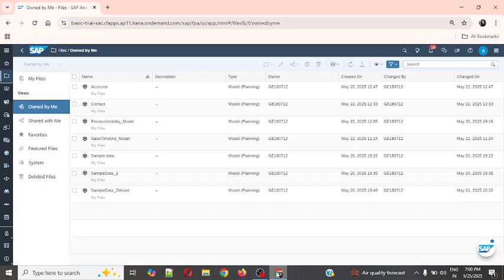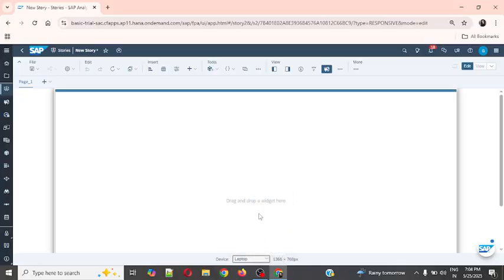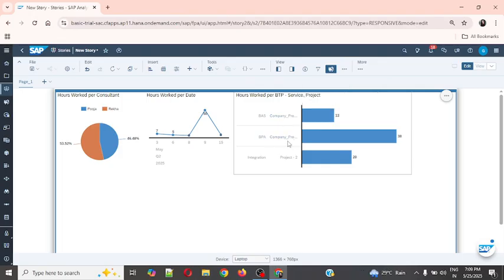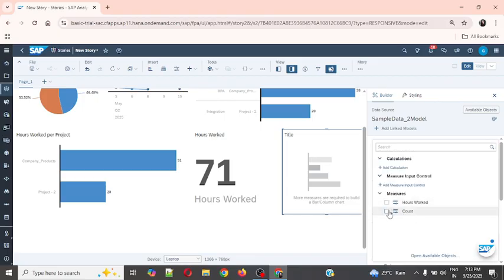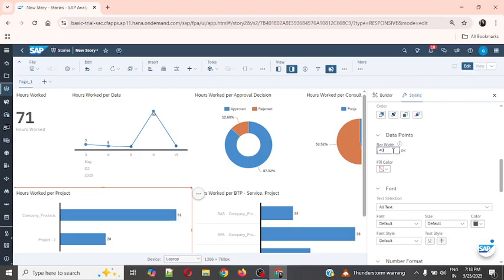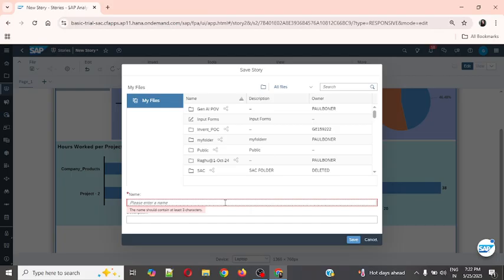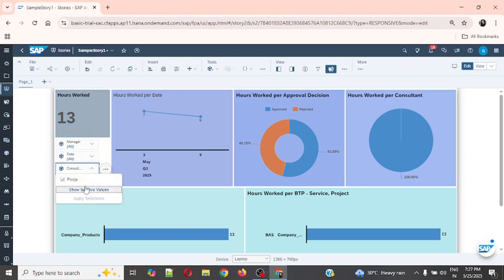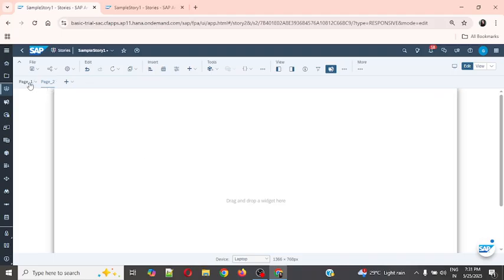Creating Story in SAC for Beginners| SAC Latest version 2025 | SAC Tutorial for beginners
(This file is different than the one I used in this Tutorial. This one is a bigger dataset with 1000 records)

 to SAP made easy

For SEO :

SAP Analytics Cloud 2025 Full Tutorial | Latest Features Explained

What's New in SAP Analytics Cloud 2025? Complete Walkthrough

Mastering SAP Analytics Cloud 2025 | Beginner to Advanced Guide

SAP Analytics Cloud 2025 Updates | New Features & Improvements

SAP Analytics Cloud Tutorial for 2025 | Step-by-Step Guide

Learn SAP Analytics Cloud 2025 | Complete Training for Beginners

SAP Analytics Cloud 2025 Explained | Full Overview for Professionals